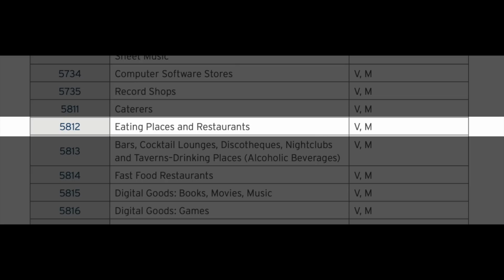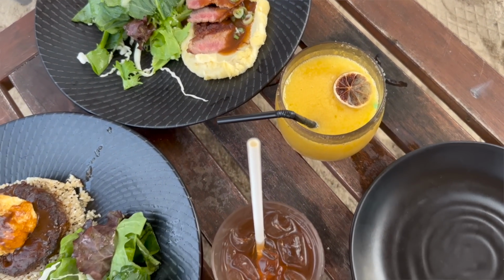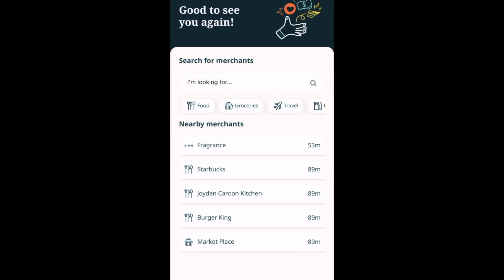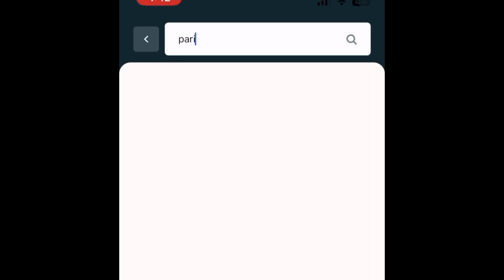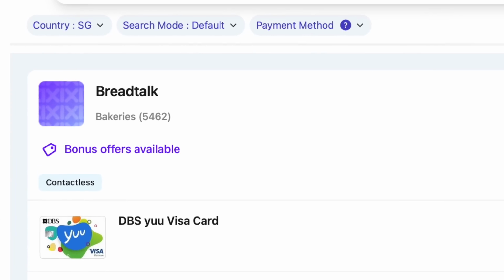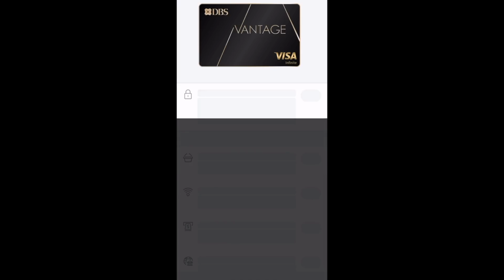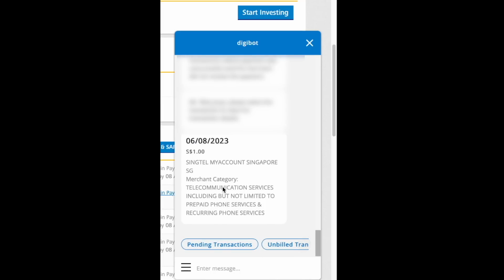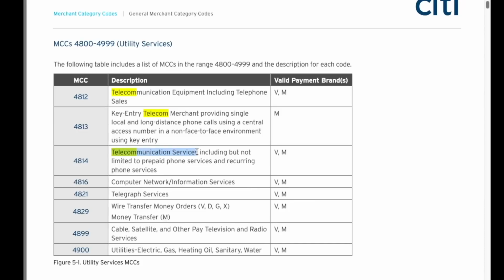How to Use the Best Credit Card For Every Spend!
How do we use the card with the highest rewards per transaction? Here are four methods how to pick the best credit card for every transaction you have

🍽️ Minstant Meet and Greet: Registrations closed! Join Telegram for speedier updates

🔥 Fund S$300 and get US$58 to US$580 worth of sign-up goodies! Fuss-free and excellent promo

00:00 What are MCCs?
01:39 First 2 methods
04:10 Next 2 methods

⚠️ This video and YouTube Channel represent my opinion (and my guests, where applicable) only. The content should not be taken as personal financial advice. Views and opinions expressed are my own and do not represent any other company. While every effort is made to ensure that the information is accurate, any comments, suggestions or corrections are welcomed.